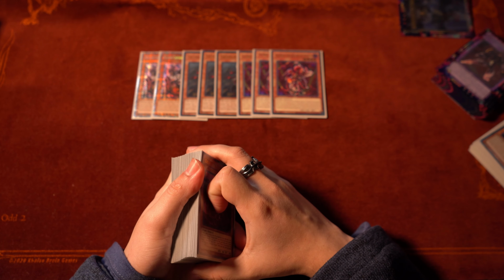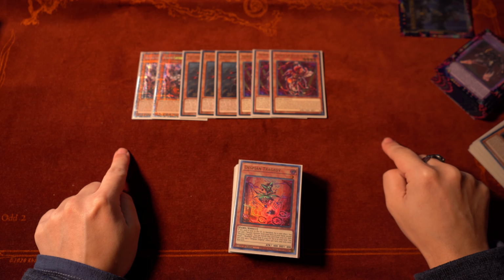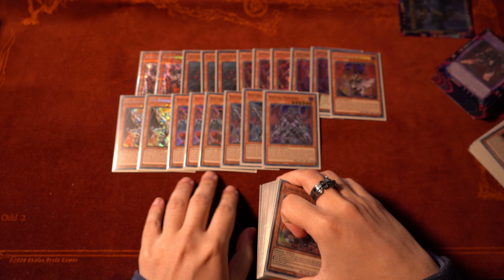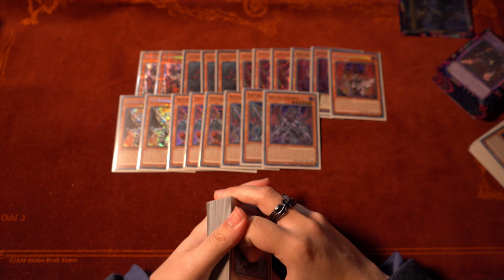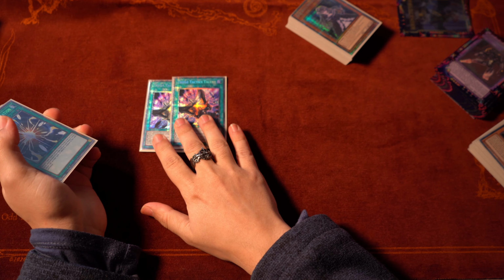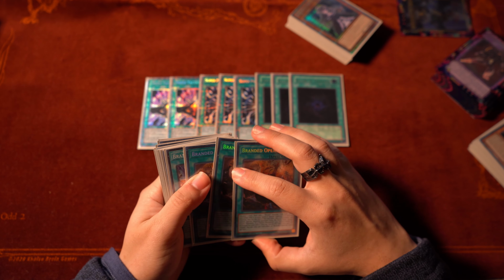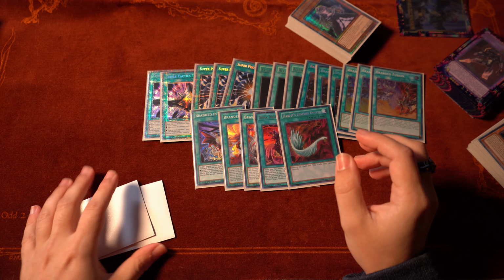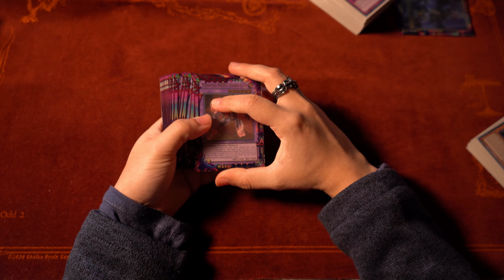Branded Bystial Deck Profile | POST December 2022 Banlist | Yu-Gi-Oh!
| DESCRIPTION DETAILS |

This is my latest update to my Branded Bystial deck. I'm beyond happy with everything I can accomplish with this deck.

**GEAR I USE**
**MY EDITING PC SET UP**